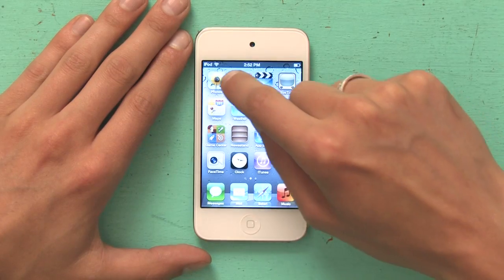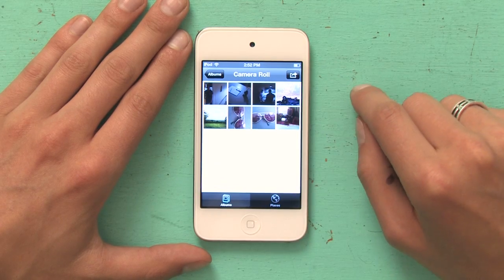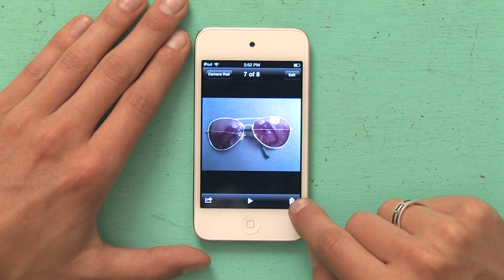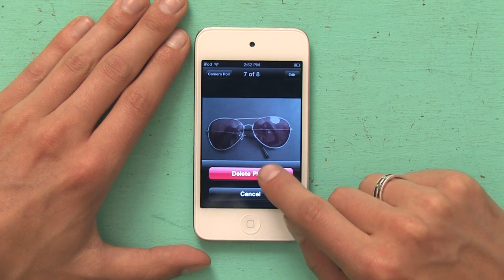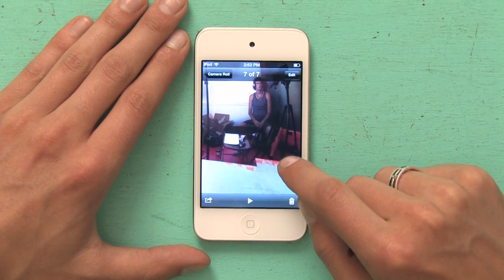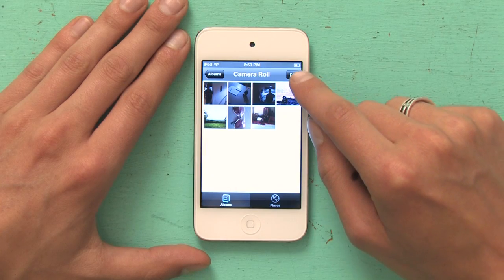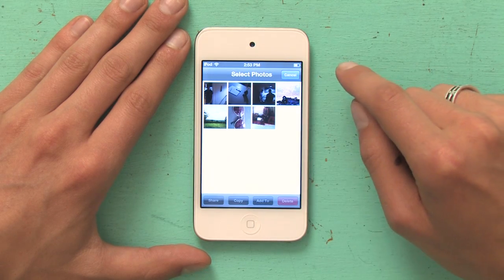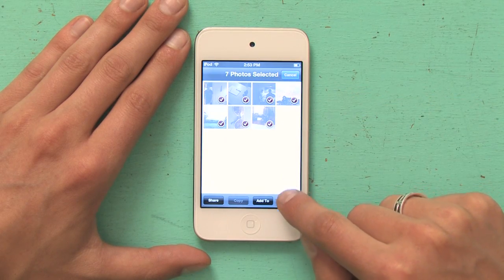How to Delete Photos on iPod Touch : Using an iPod Touch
The photos that you take with your iPod Touch's camera don't have to be permanent additions to its hard drive. Delete photos on an iPod Touch with help from an electronics professional in this free video clip.

Series Description: Apple's iPod Touch isn't just for music - these powerful devices can also play television shows, movies, games, run applications and even act as your portal to Twitter and other social media networks. Get tips that will allow you to use your iPod Touch better and more efficiently with help from an electronics professional in this free video series.